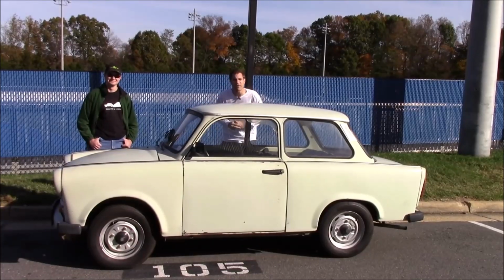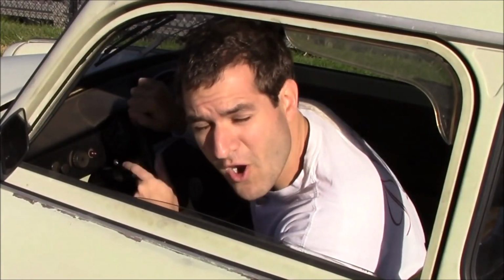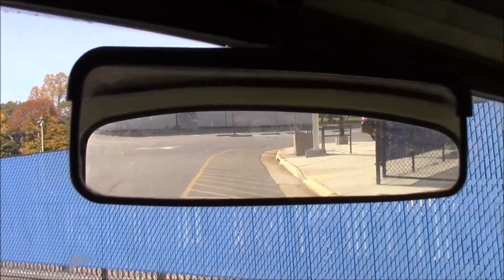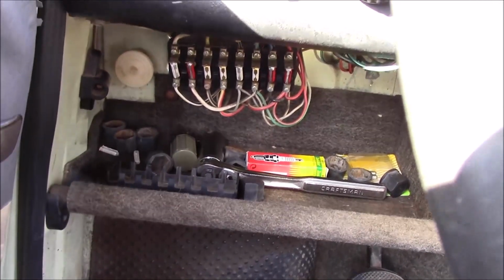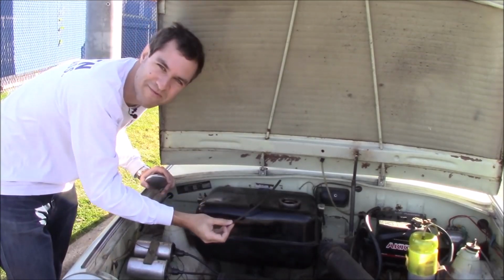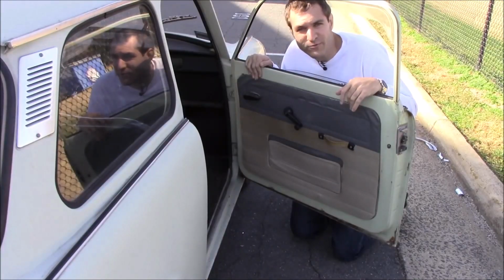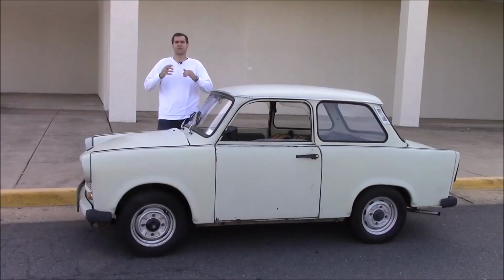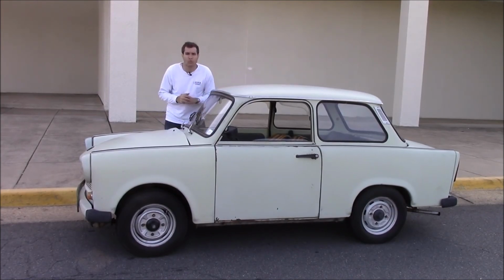June 16, 2021